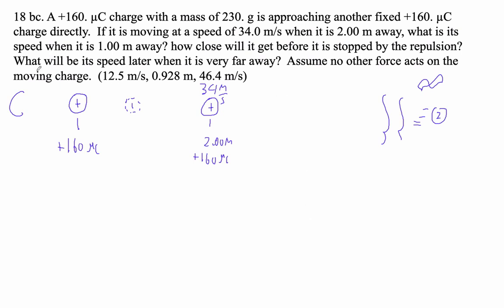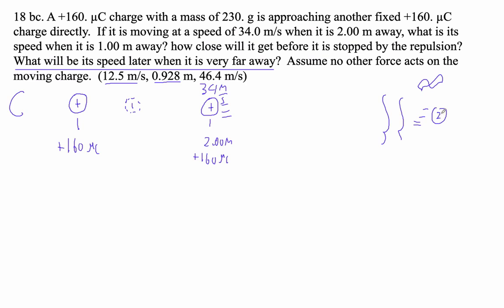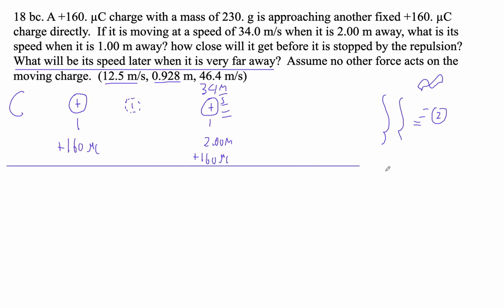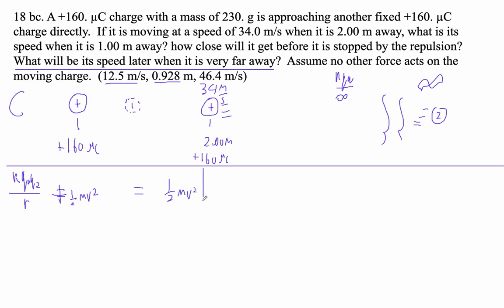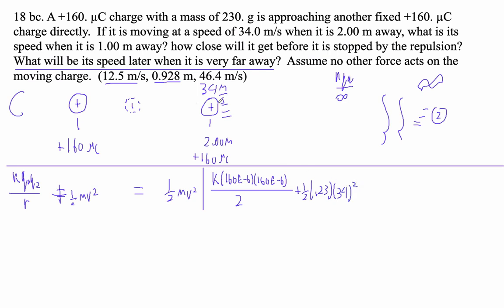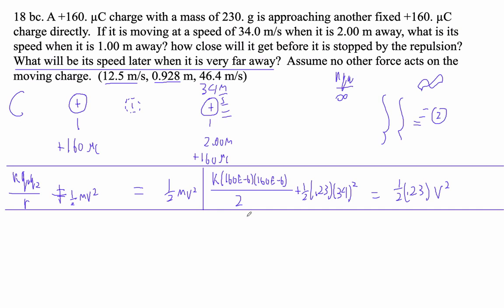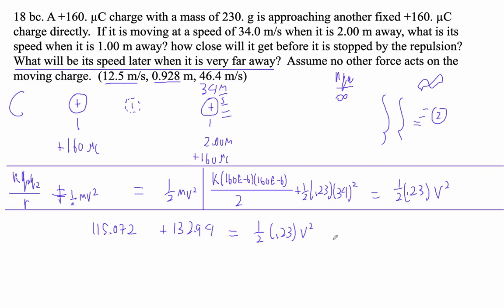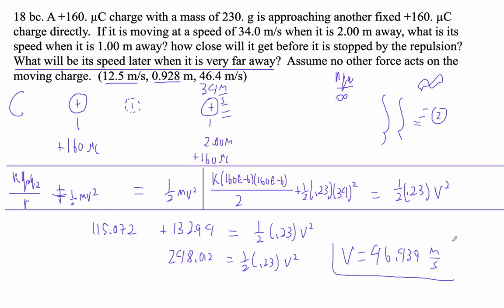HTPIB16 P17 1